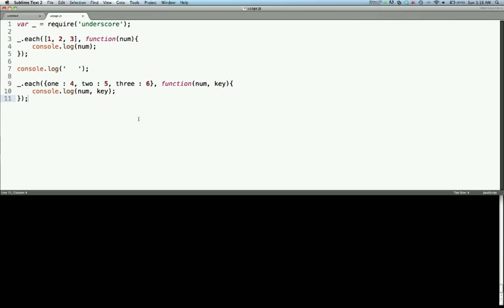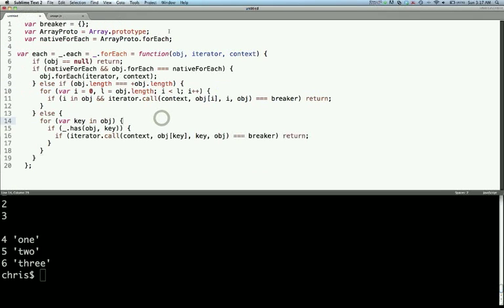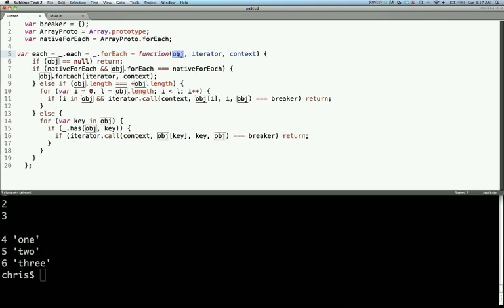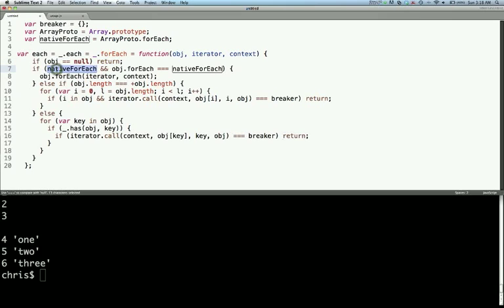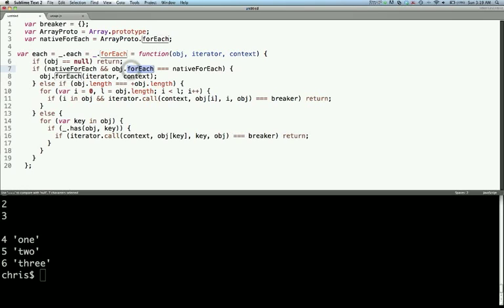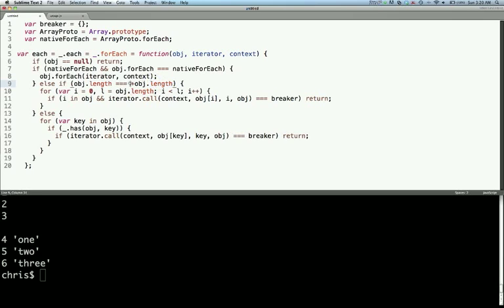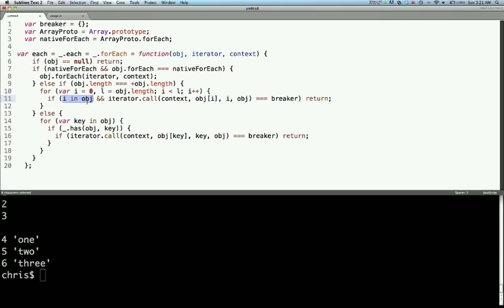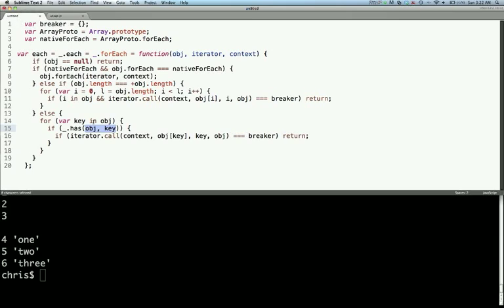Underscore : each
An explanation of the underscore each function and how to use it.